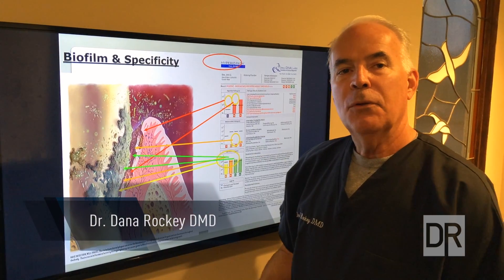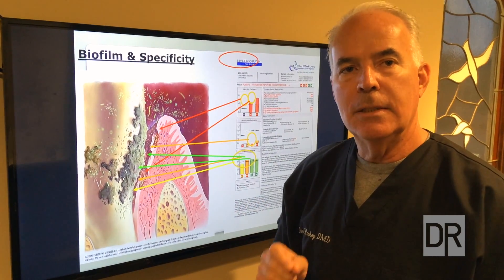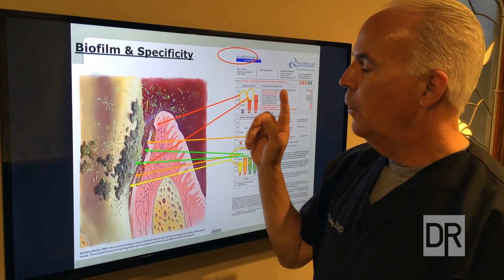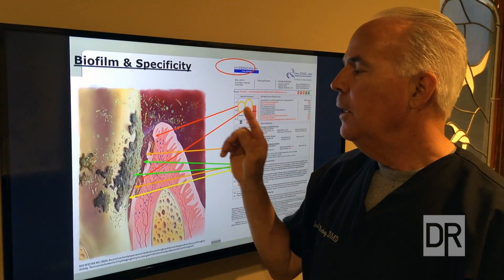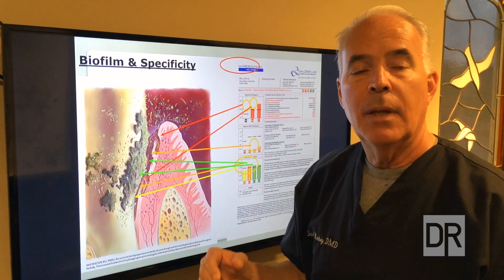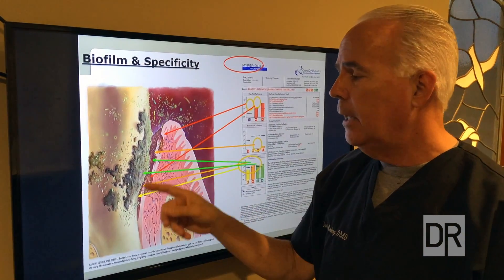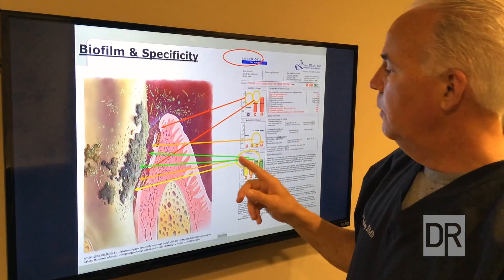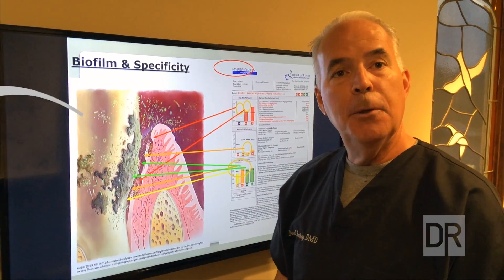Periodontal Health and Dental Hygiene by Dr. Dana Rockey, Newport Beach Integrative Dentist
Dr. Dana Rockey discusses the basics of periodontal health and dental hygiene. He explains the anatomy of the teeth and gums, and what it takes to have optimal oral health. Many of the questions Dr. Rockey and his staff receive are related to periodontal disease. Rockey also explains the process of periodontal probing, the process of measuring the pocket depths around a tooth in order to establish the state of health of the periodontium (specialized tissues that both surround and support the teeth).

Video Transcript:
Hi this is Dana Rockey. So many of our questions that we get here are related to periodontal disease. And as a wellness-based dental practice, really the cornerstone of that, or the foundation of the work that we do here is to make sure that your gums and surrounding tissues are healthy. Periodontal disease, the old term being pyorrhea. We want gums perfectly healthy; we do not want disease going on there; inflammation, bleeding and bone loss like that which are classic signs of gum disease. A lot of patients are confused about what is exactly happening there and what the architecture and what the relationship is. In this picture here I talk about the wall of the tooth, and the gum that’s laying against it. When you smile, and someone smiles brightly, and you see the gums scalloping along the teeth, just know, that they gum doesn’t attach to the tooth right there. You can see here that the gum attaches to it (the tooth) some distance below. So we have the wall of the tooth, the attachement of the gum, or skin, to the tooth, and we have the top of the gum, up in here, which we call the ‘crest’. Its important to use to use an instrument called the periodontal probe to actually measure the depth from the height of the tissue here, down to where it attaches. We assign a millimeter number to that; and of course, the deeper the number, is more the problem. We like to think that this number going from the top here to the attachment of the pocket at 3 MM of less being healthy and the reason for that is that generally with good brushing, good flossing you’re able to clean the bacteria out of there to keep the bacteria from growing extensively and the situation here developing into periodontal disease. If you’re at your dentist and they’re calling out numbers as they’re scalloping around the mouth, the ins and outs of the teeth and the upper and lower arches and you have numbers like 4a, 5s, 6s and beyond, that’s the sign of periodontal disease. If you’ve got measurements that are 3 milimeters or less in here, we generally think of that as a healthy (periodontal) pocket and your chances of having periodontal disease are very low. Another issue is when we have bleeding; so when we put the periodontal probe in here, we get bleeding there, we call that bleeding on probing, that’s also a sign of gingivitis or inflammation, irritation of the gum tissue on the inside wall of that pocket, and there’s really only one reason that you have inflammation and bleeding there, and that would be bacteria deposits inside here. So that’s the purpose of brushing and flossing is to keep the bacteria out of here and keep the bacteria colonies from growing in here, keep the numbers low, keep the attachment tight and reduce the inflammation and bleeding in the area. This is an illustration of course of a situation that’s pretty bad where you have heavy tartar deposits here, loads of bacteria teaming around here; you have the pocket depth growing as the bone is being lost and the attachment this (between the tooth and the gum) is beginning to drop, this number begins to increase here – so those are the signs of periodontal disease. With modern saliva testing techniques, we can actually culture the bacteria that’s in here and we learn that some are very bad and aggressive, and some are less aggressive. The whole point being is that great oral hygeine, great recall at the dental office (regular scheduled follow up appointments), to ideally keep the situation here where the tooth wall and the tissue adjacent to it, otherwise referred to as ‘the pocket’, is a healthy environment with minimal bacteria and minimal debris – that’s the goal. So anything beyond that we need to treat, and that will be a subject for another day. Thank you.

To learn more about Dr. Dana Rockey's wellness approach to dental care, his oral-systemic discipline and his focus on healthy nutrition,